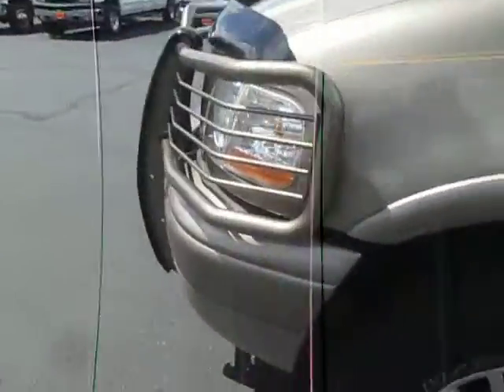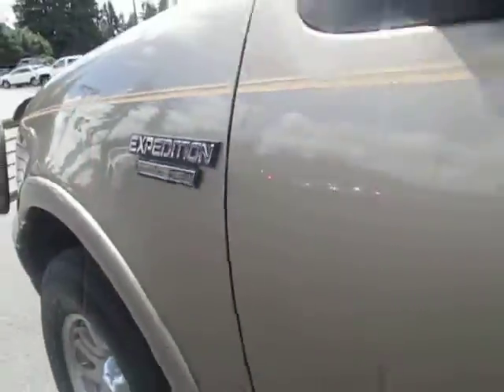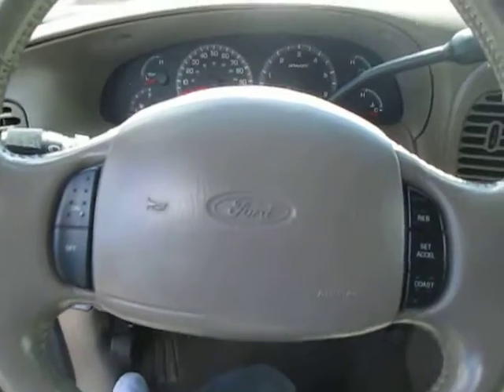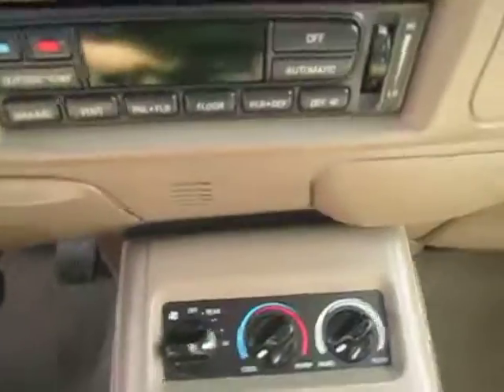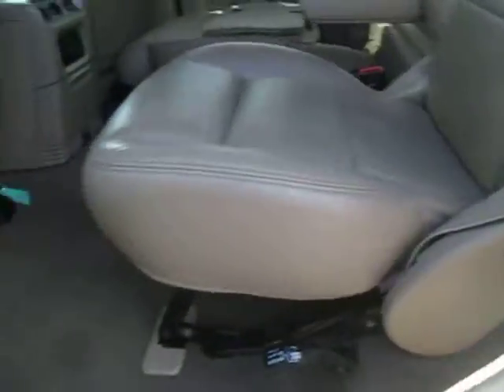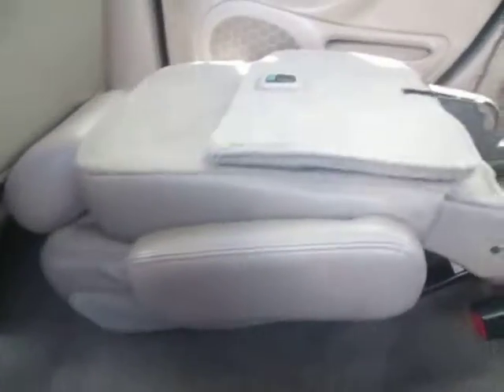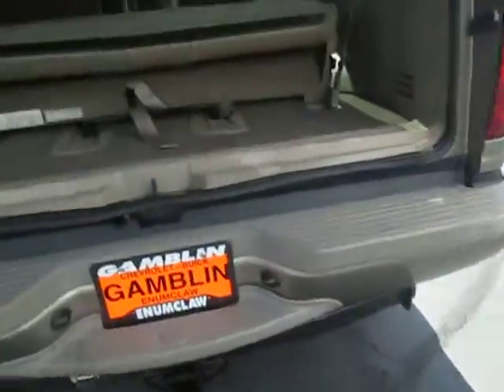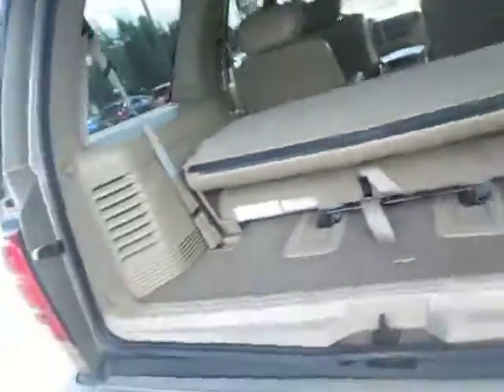2002 Ford Expedition Eddie Bauer 4WD, Tacoma, WA, V4028G